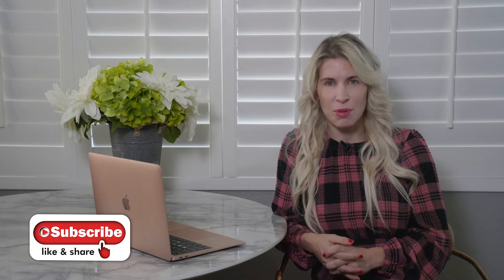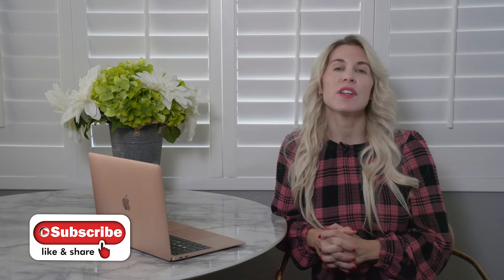What does it mean to have an over-pronated foot? with Dr Emily Splichal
Join Dr Splichal to learn how she approaches the flat foot or over-pronation from a functional approach.

When does she choose orthotics vs. exercises?

To learn more about injury risks associated with over-pronation and how to correct flat feet please